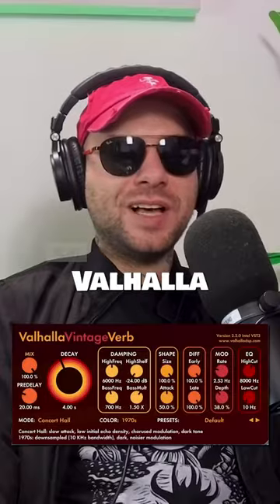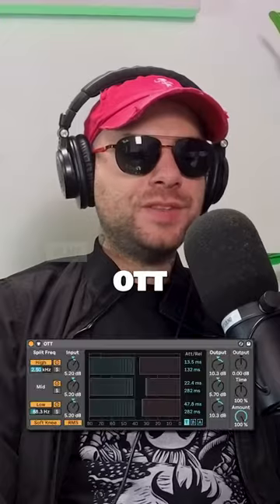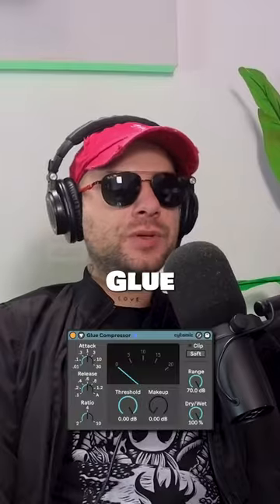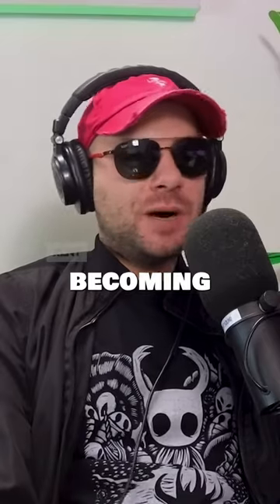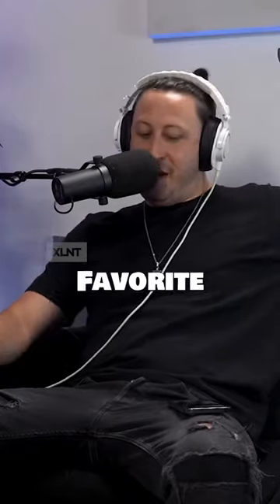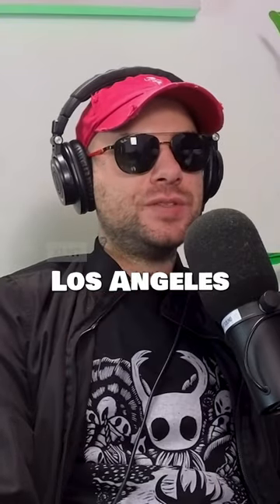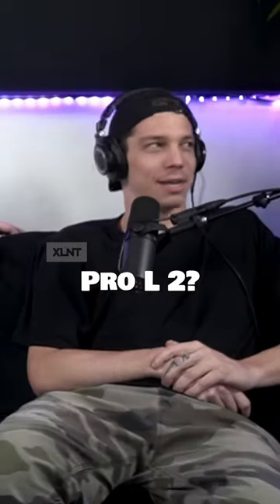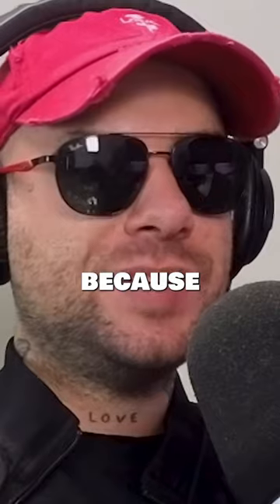podcast edm flstudio ableton